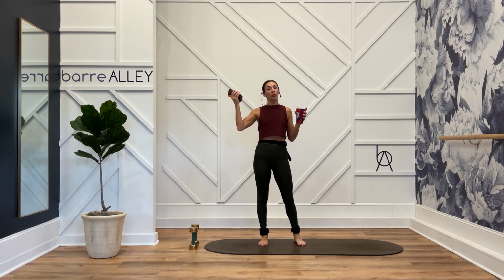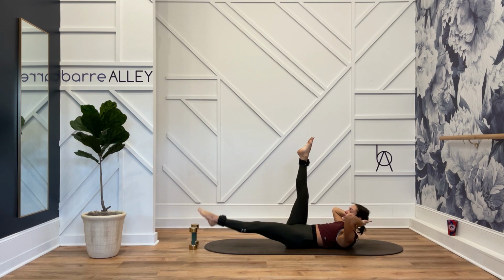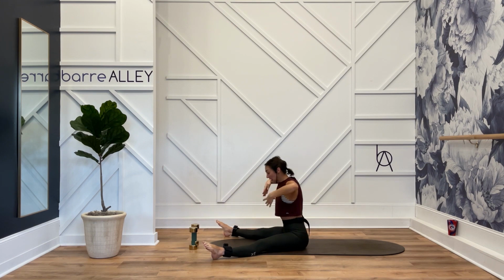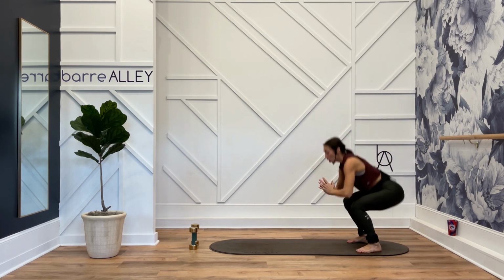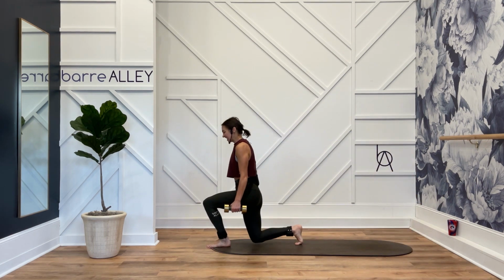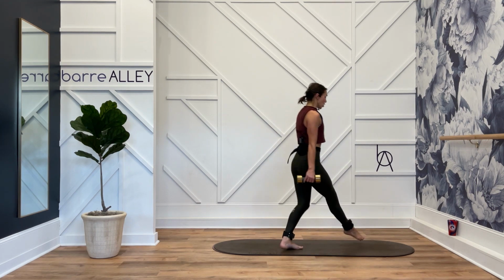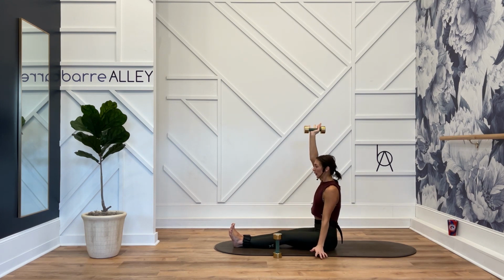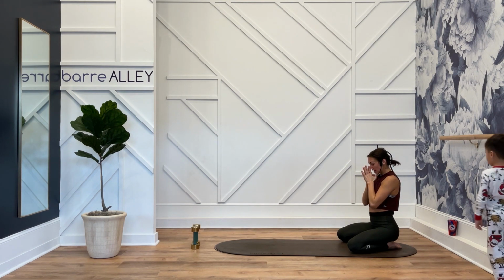Barre STRENGTH FULL BODY Workout for KILLER Results 🏋️‍♀️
🌟 A total body fusion combining strength and barre to create space for new wiring for optimized mind and body connection. You will find focuses of mobility, functional movement patterns, primal sequences and dynamic strength creating a holistic high-energy format that will leave you feeling centered, complete, and totally fatigued.

✅ EQUIPMENT NEEDED:
light / medium weights
ankle weights

👋 MEET barreALLEY
barreALLEY is your virtual barre studio that you can take anywhere. We are made for everybody- busy moms, athletes, beginners- any age, any lifestyle. We upload new workouts every week! With over 1300 workouts, no matter your fitness level, we have a program for you. From beginner to advanced, HIIT, yoga, equipment-free, plus size, prenatal, postpartum, and more! Whether you’ve got 10 minutes or a full hour— we gotcha babe! No commute. No expense. No stress. No juggling life.

👩🏻 MEET KENDRA
I am a thirty-something boy mom x3 who just wants to feel good in my own skin. As a D1- gymnast, I've been intensely active my entire life. But being a gymnast left my body beat up, and I needed to find a fitness format that was "nice" yet effective. I found barre and I'm obsessed with it (so obsessed, I started a business around it!) barreALLEY was born after I decided to host a facebook live class for my friends for fun. People instantly connected to the low-impact, challenging-but-doable, I've-never-sweated-so-much style and loved the idea of working out alone, without fear or judgement (or wasting time commuting to a gym). It's hard, it's fun, it's challenging, it's changed my entire physique, it's doable, it's total body, it works. In my spare time I like it to: wait, I'm a mother of 3, what's spare time?